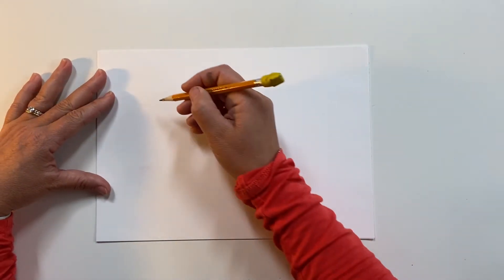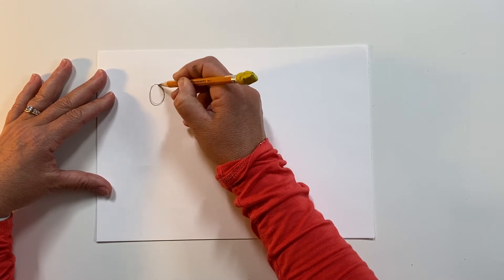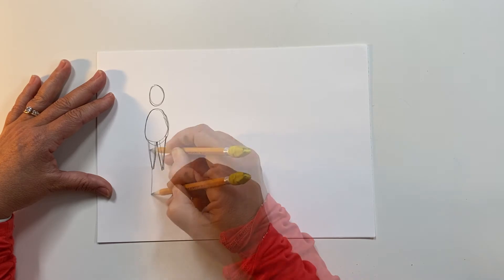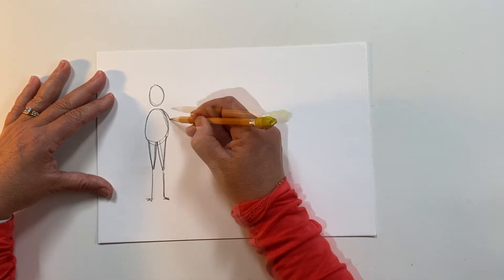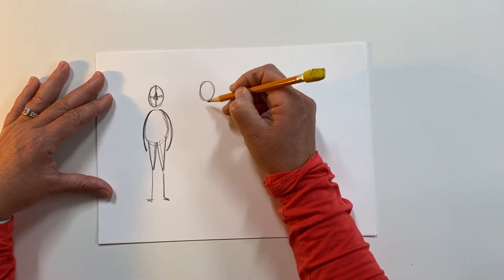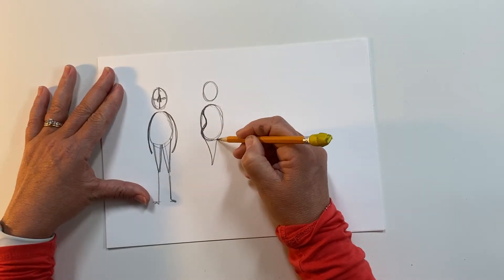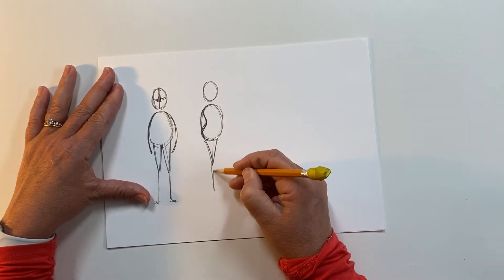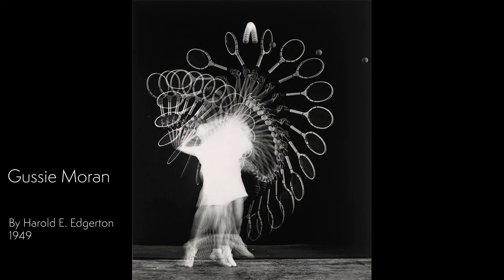Open Studio: Cartoons in Motion